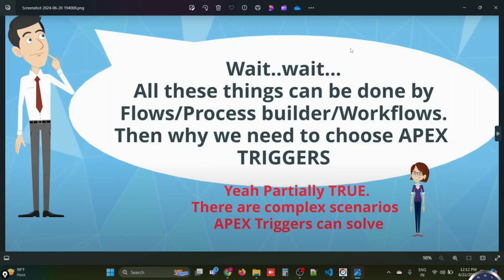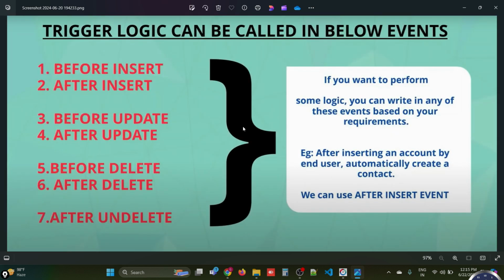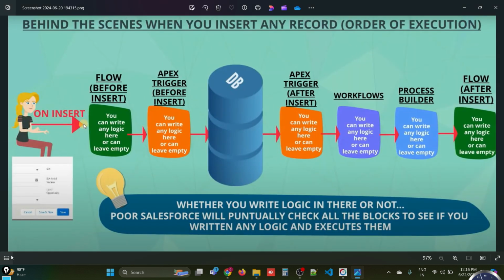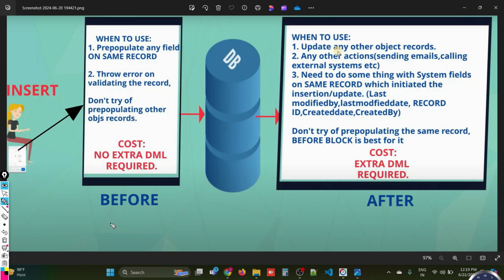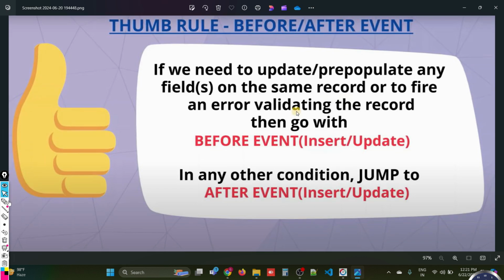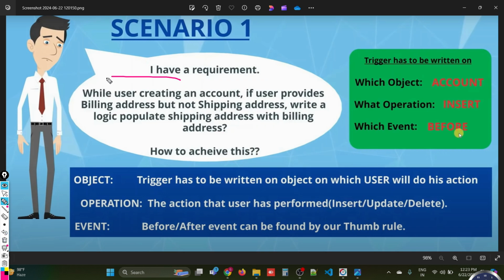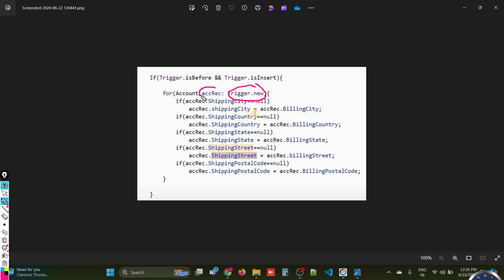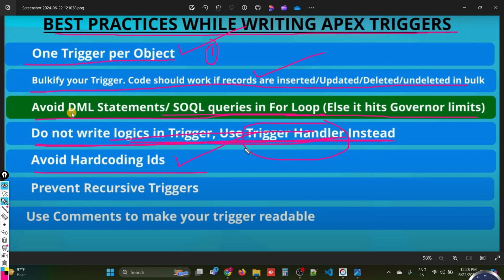Salesforce Trigger Crash Course With Real Time Scenario - Basic Information About Trigger